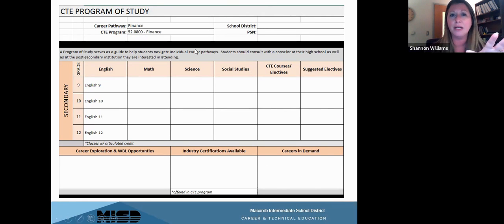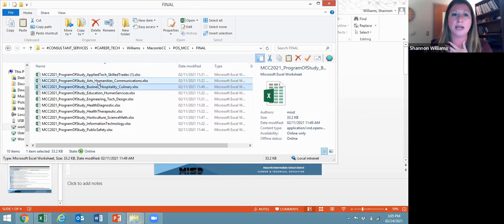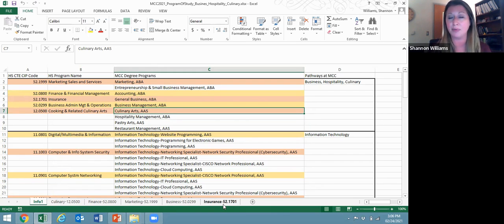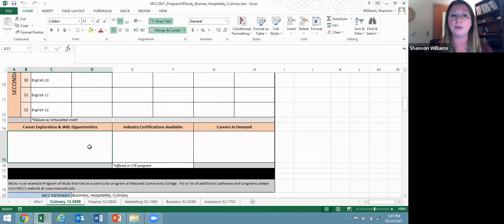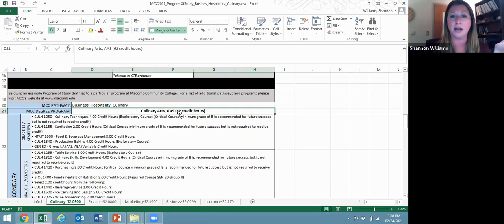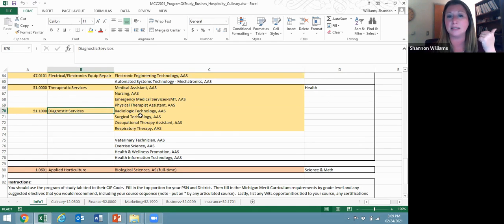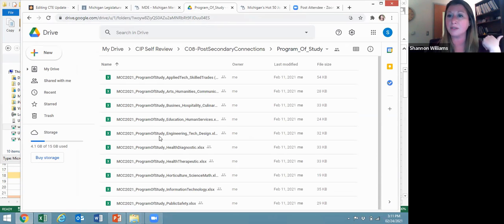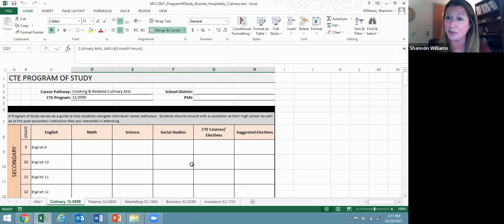Macomb ISD - Program of Study Training Video